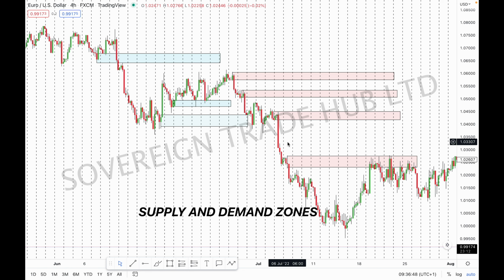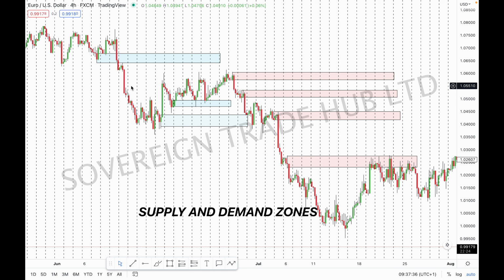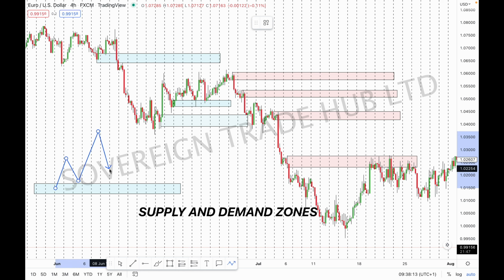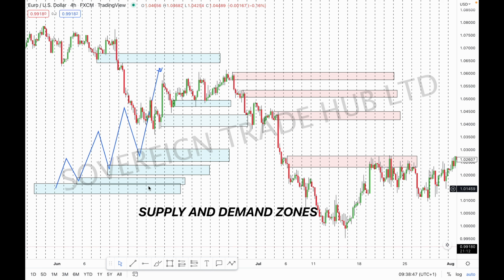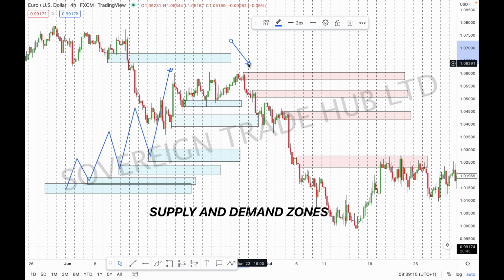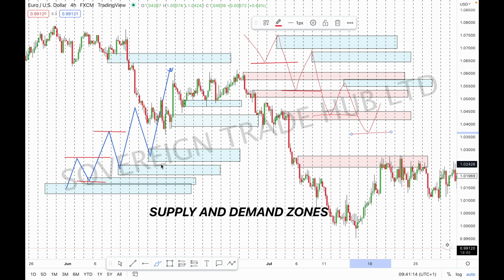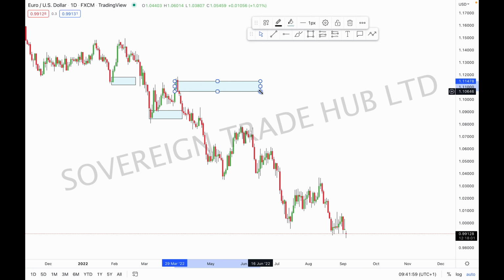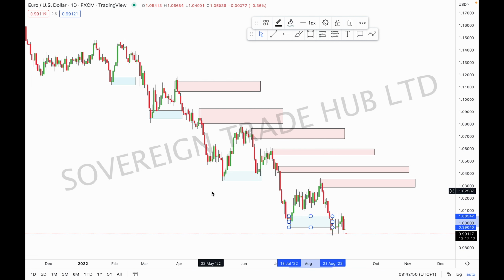DEMAND AND SUPPLY